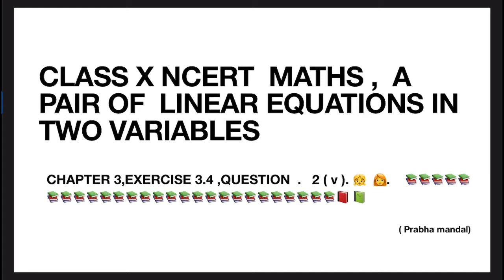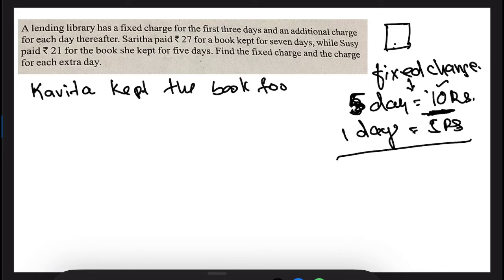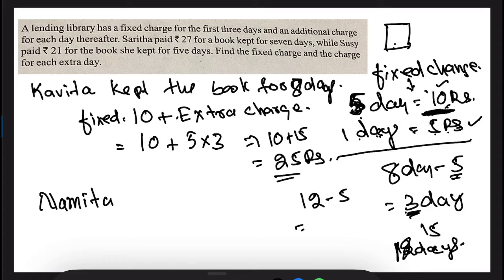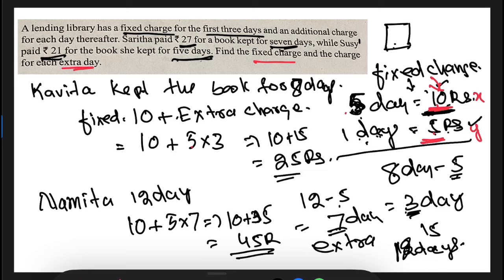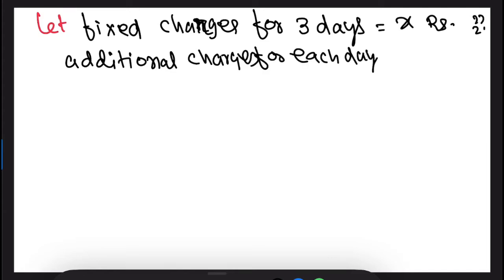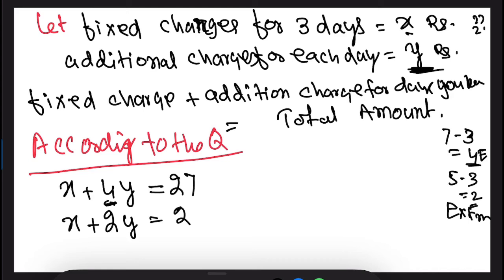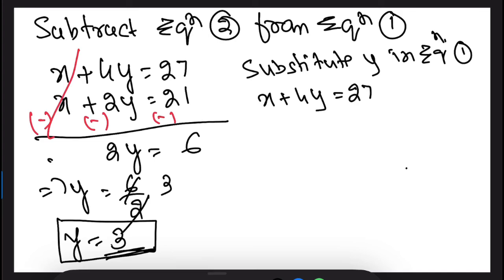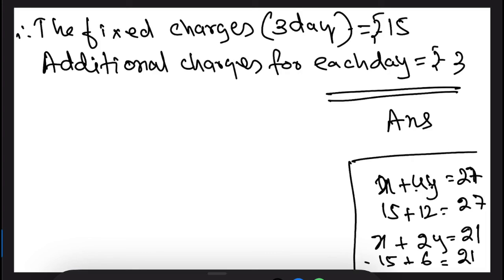CLASS X NCERT MATHS EXERCISE 3.4 QUESTION No 2 (v)👧👩‍🦰. 📕📗. 📚📚📚📚